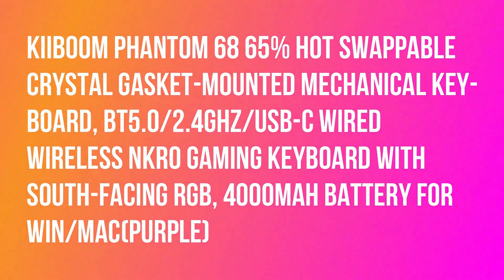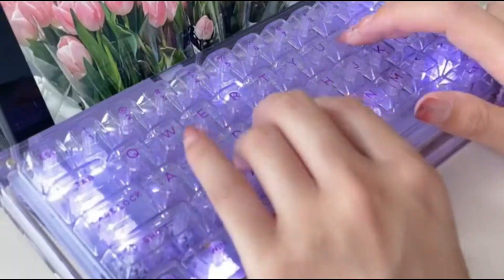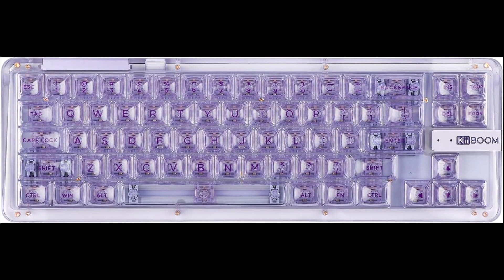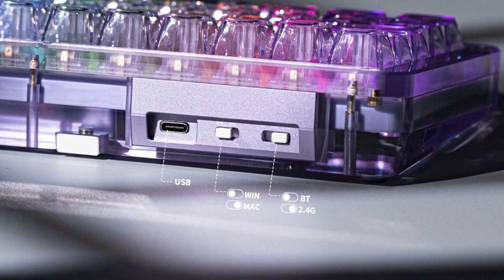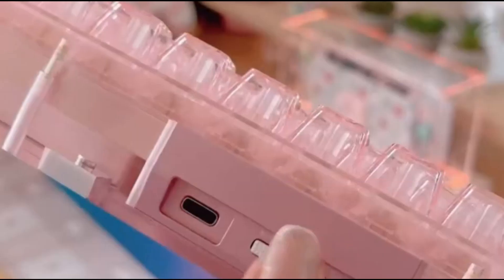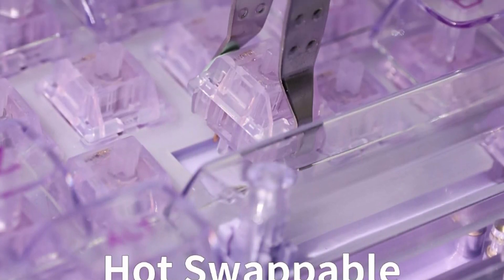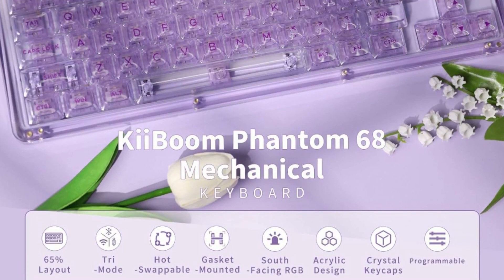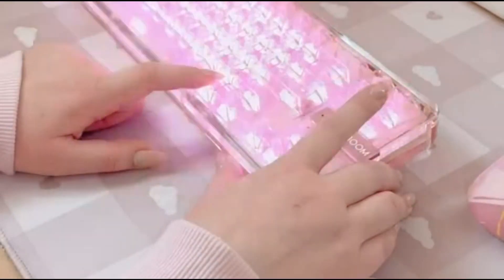KiiBoom Phantom 68 65% Hot-Swappable Mechanical Keyboard with Crystal Seal, BT5.0/2.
KiiBoom Phantom 68 65% Hot Swappable Crystal Gasket-Mounted Mechanical Keyboard, BT5.0/2.4GHz/USB-C Wired Wireless NKRO Gaming Keyboard with South-Facing RGB, 4000mAh Battery for Win/Mac(Purple).

Number 102.

Introducing the KiiBOOM Phantom 68 Mechanical Keyboard - a masterpiece that combines form, function, and the essence of the KiiBOOM brand. Continuing with Phantom 81, the KiiBOOM Phantom 68 is a 65% layout mechanical keyboard boasting powerful features in a gasket-mounted design.